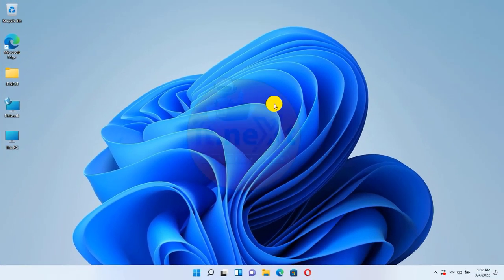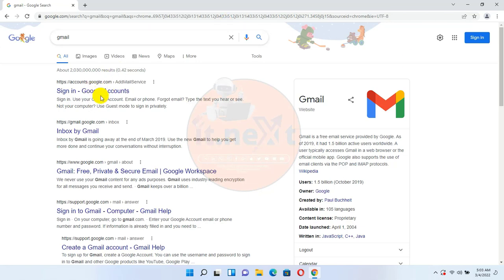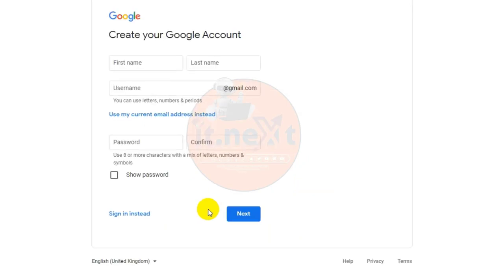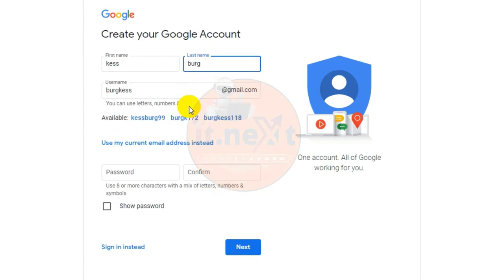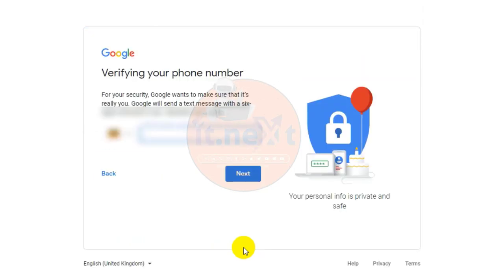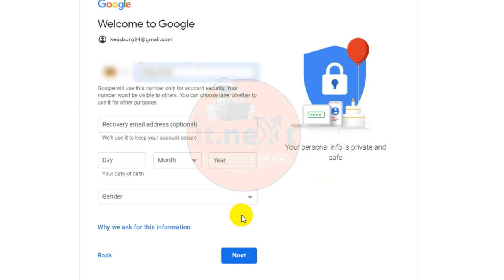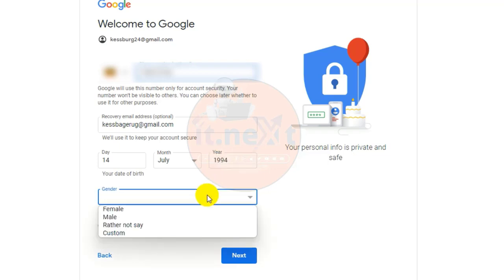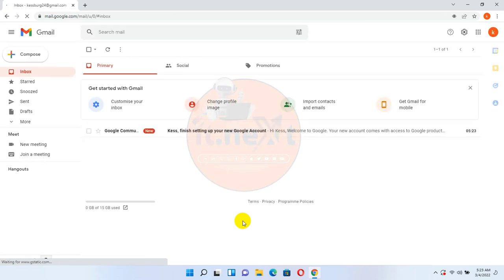How To Create New Gmail Account In 2022 Step By Step - How To Create A Gmail Account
in this video am showing you how to create a gmail account or HowToCreateNewGmailAccountIn2022StepByStep howtocreateagmailaccount signupforgmail newgmailaccount HowTocreateagmailaccountin2022
how to create a gmail account on iphone
how to create a gmail account without phone number
how to create a gmail account on my phone
how to create a gmail account for a child
how to create a gmail account for someone else
how to create a gmail account for a business
how to create a gmail account in laptop
how to create a gmail account step by step
how to create a gmail account for another person
steps on how to create a gmail account
how to create a gmail account for school